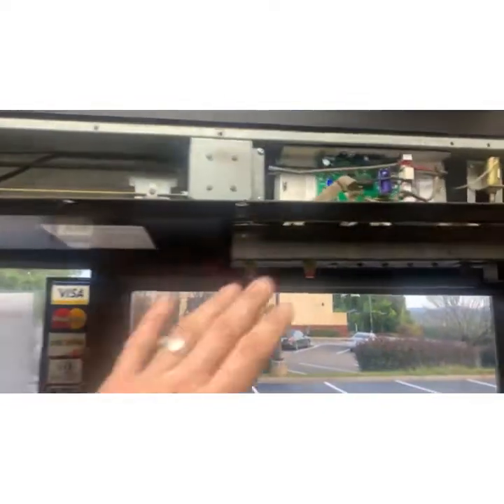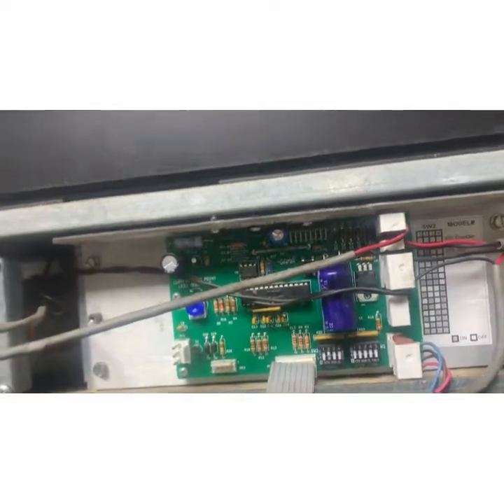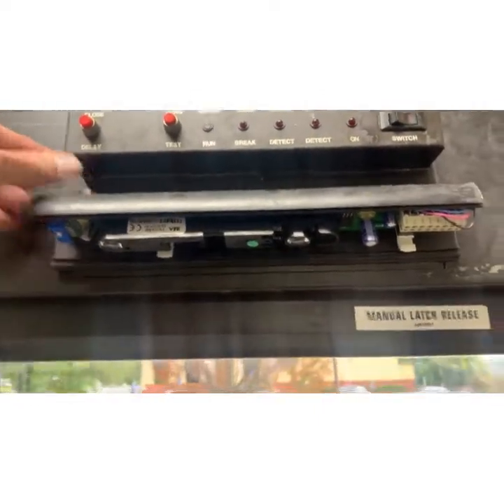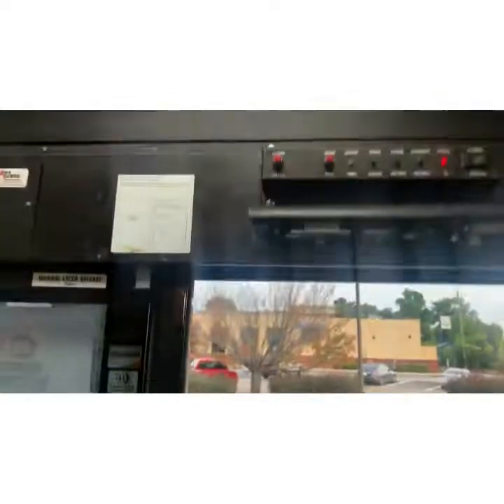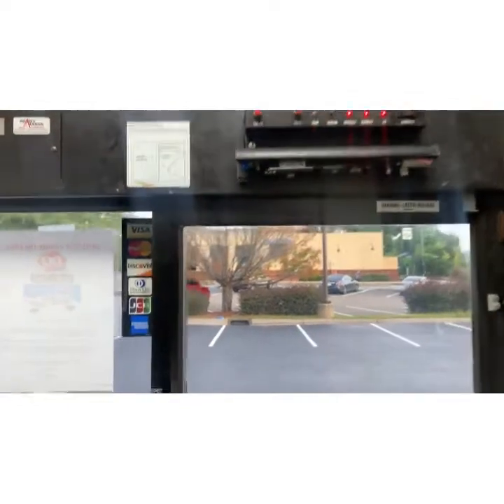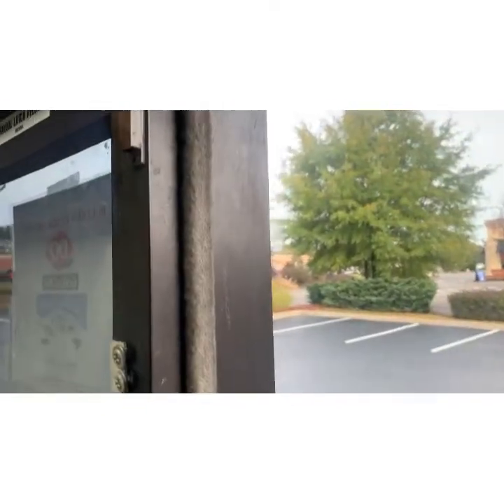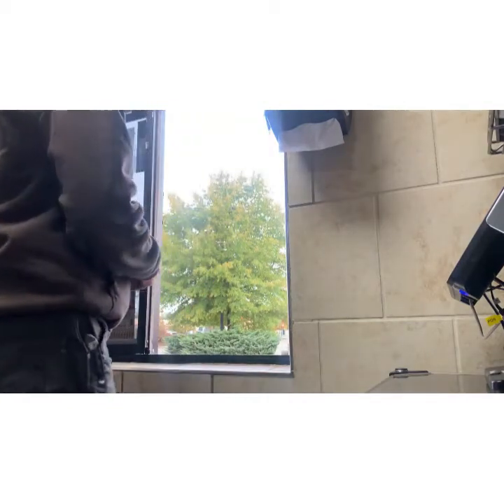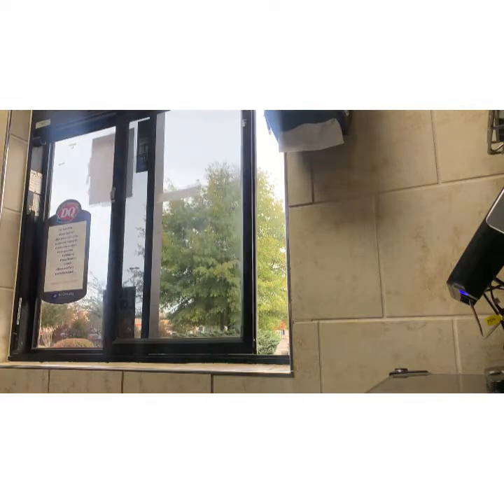Automatic drive thru window wonkyness